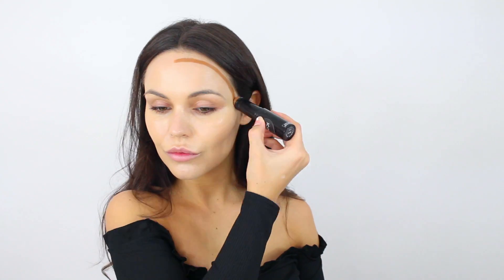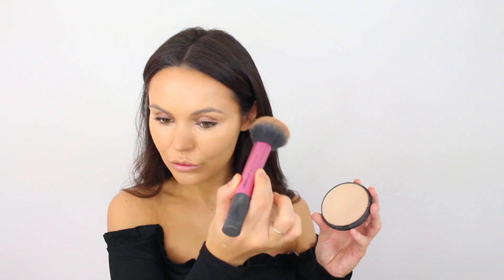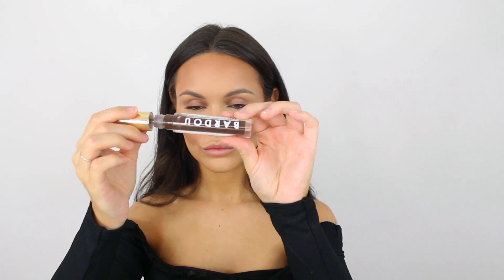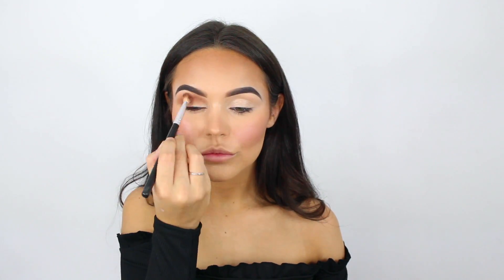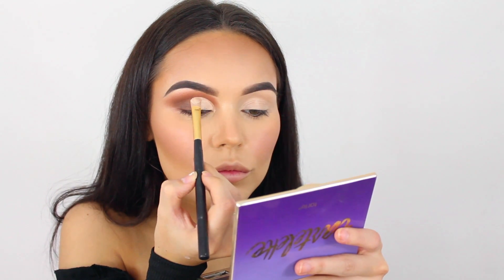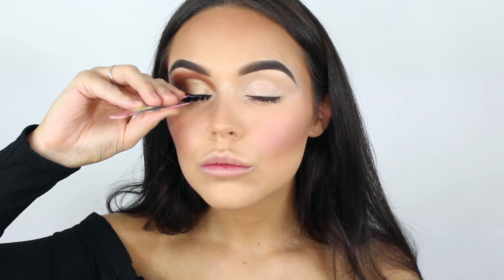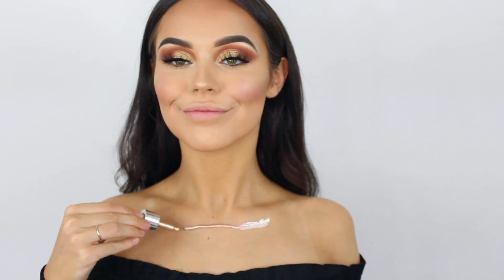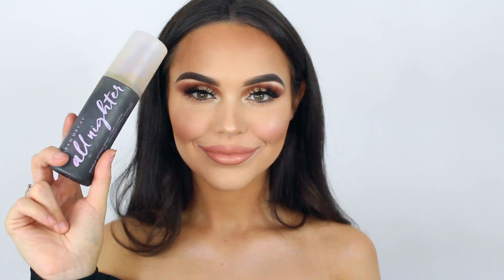Warm Tones & Gold Half Cut Crease | Rebekah Eller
Quick video on this look! Hope you enjoy my lovelies! xxxxx

FACE
- Pixi Rose Oil
- Tarte Amazonian Clay Foundation
- Iconic Pigment Stick 3.2
- La Girl Pro Conceal
- Maybelline Matte Marker Powder
- NYX Hd Setting Powder Banana
- Nip and Fab Contour Palette
- Mac Bronzer Give Me Sun
- NYX Blush
- Urban Decay Highlighter Palette
- Iconic Illuminating Drops Original

BROWS - THE BARDOU (said it wrong in vid oops) Eyebrow Gel

EYES
- Morphe 35W Palette
- ABH Modern Renaissance Palette Realgar
- Tartelette Amazonian Clay Palette
- Select Cover Up Concealer NW15
- Peaches and Cream Pigment WISH
- Iconic Lashes FIREY
- Rimmel Scandaleyez Liner Nude
- Babor False Lash Mascara
LIPS
- Rimmel Lip Liner Tiramisu
- Urban Decay Lipstick
- Mac Lipstick Peach Stock